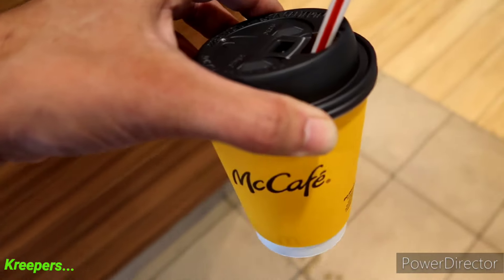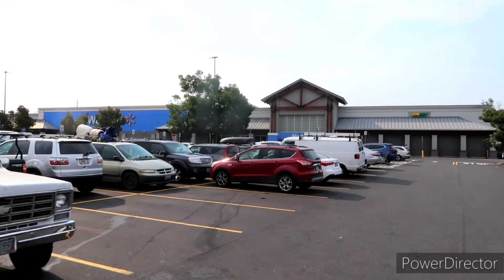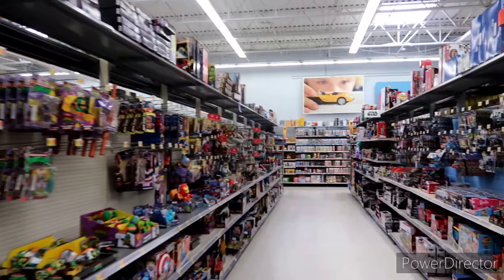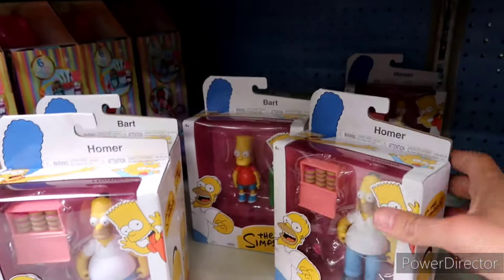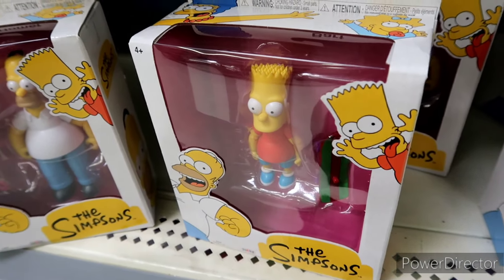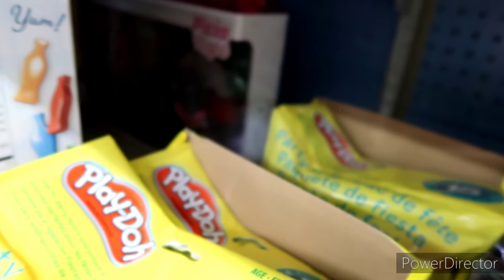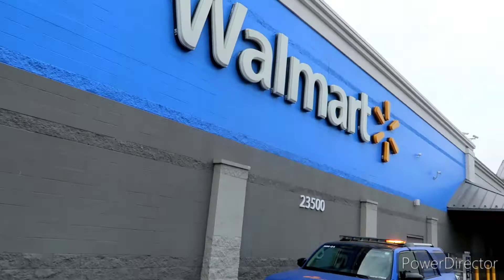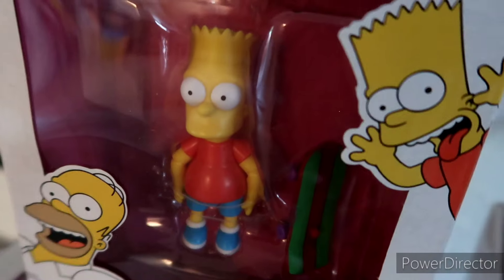The Simpsons Family On Butterfinger Package & Jakks Simpsons Collectables at Walmart!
The Simpsons Coming thru Strong with all the recent Collaborations Let's kreep to Walmart and Check some Merch out..